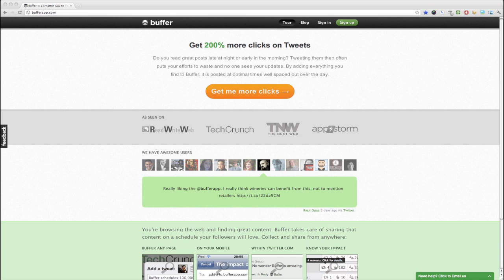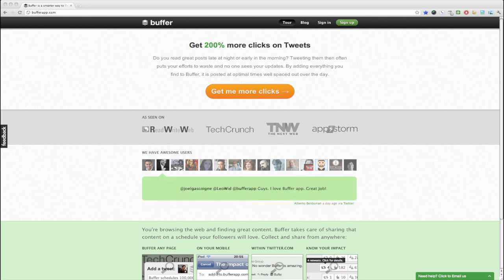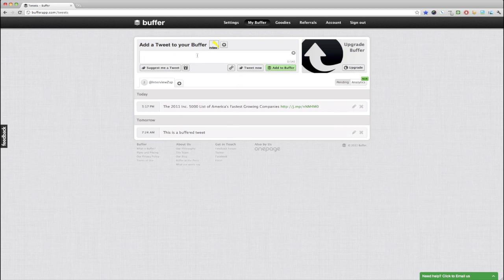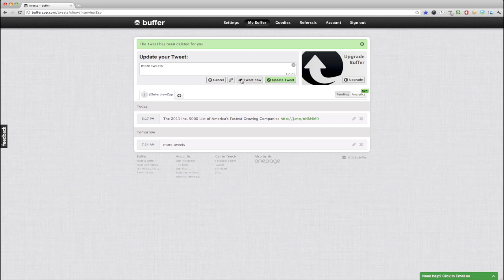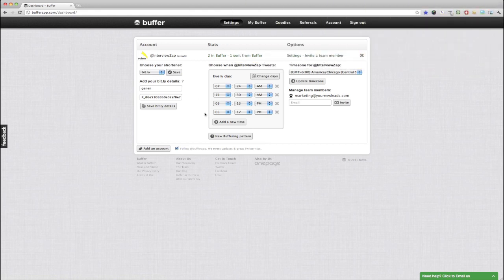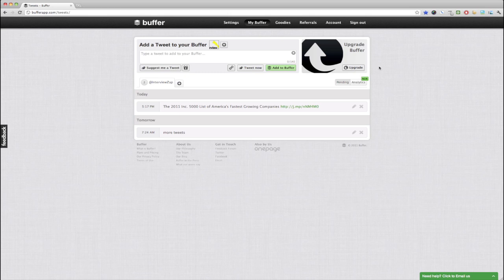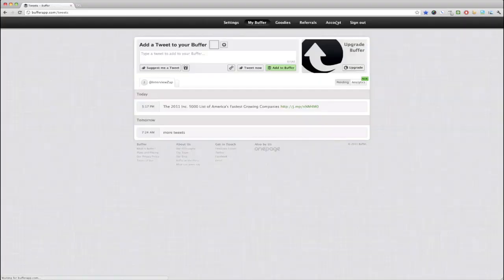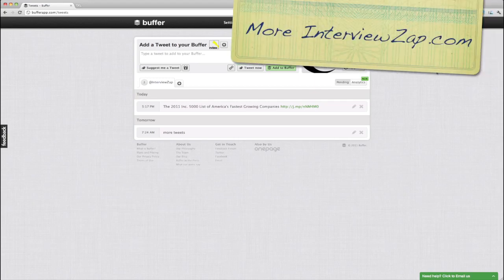BufferApp Twitter Message Buffer Review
A review of the BufferApp service for sending out twitter messages with a delay